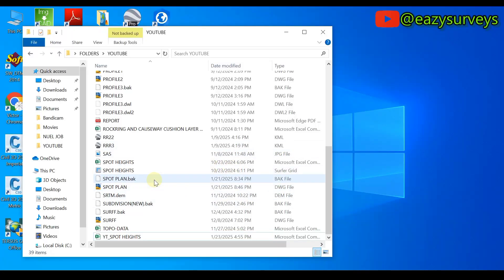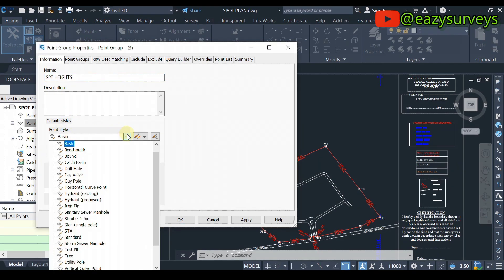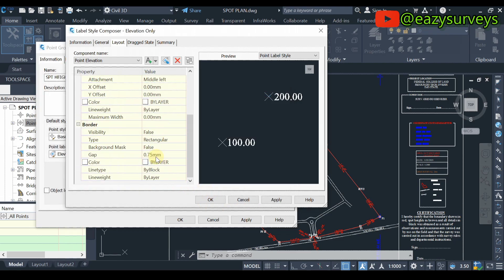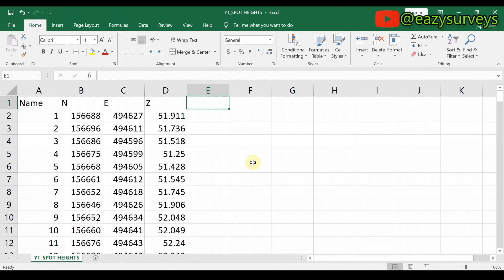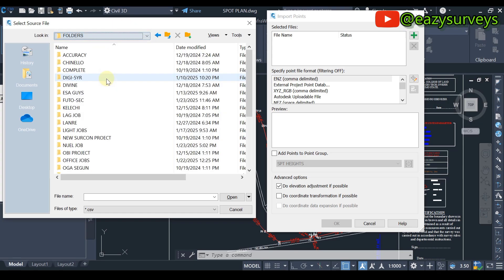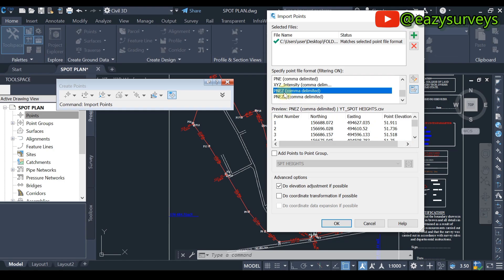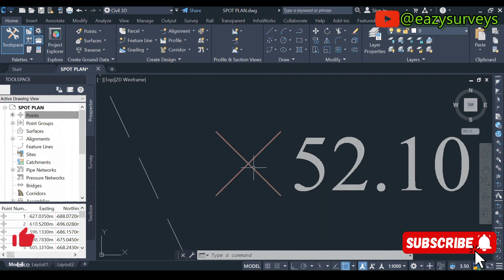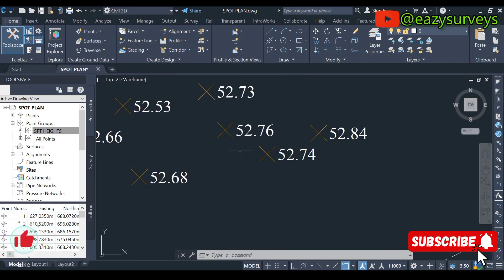How to Create Spot Heights on topographic maps || Topographic Surveys for beginners 2025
Spot heights are an essential component of topographic maps, providing valuable information about the elevation of specific points on the map here in this video you will Learn how to create accurate spotheights in topographicmaps as surveyor using Civil3D.